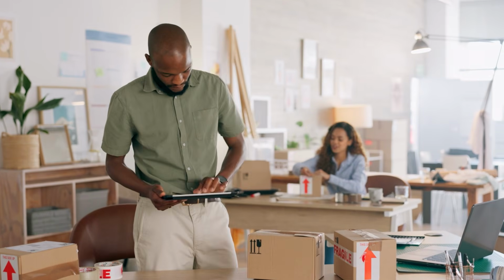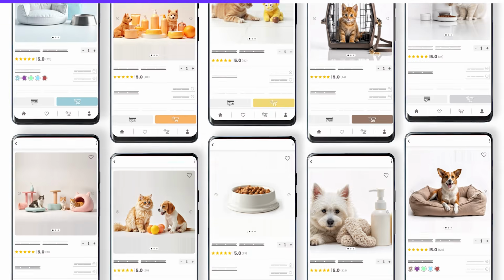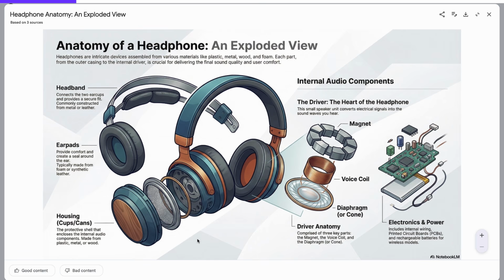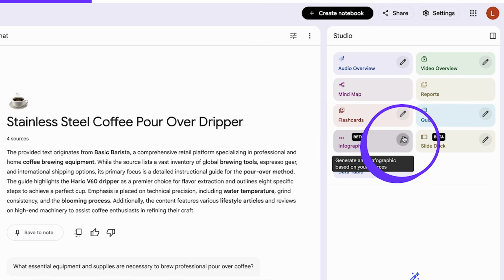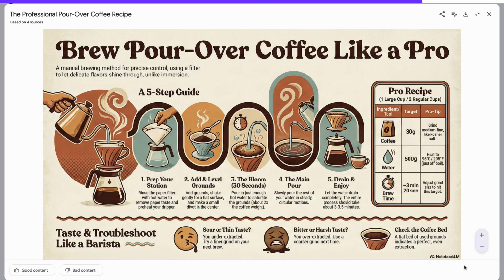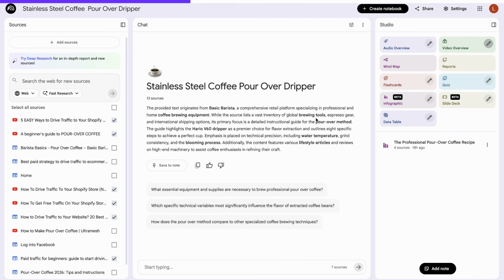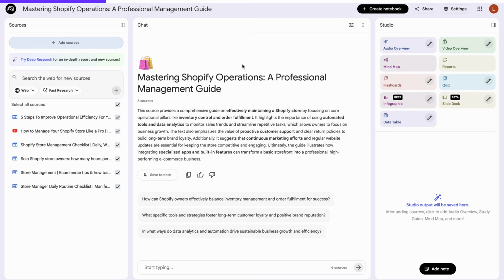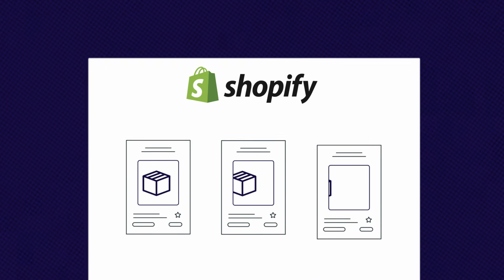How to Work with NotebookLM in 2026 (For Dropshipping and Beyond)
How to Work with NotebookLM in 2026 (Free AI Workflows for Dropshipping and Beyond)

In this video, you’ll learn exactly how to use NotebookLM in 2026 and why this free AI tool is quickly becoming a must-have for anyone serious about productivity, research, and online business. This complete notebooklm tutorial and notebooklm guide walks you step by step through the platform, showing how google notebooklm works, what makes it different from other ai tools, and how you can turn it into a powerful system for organizing knowledge, creating strategies, and saving hours of work. Whether you’re new to AI or already experimenting with learning with AI, this notebooklm walkthrough gives you a clear foundation to get started fast.

00:00 NotebookLM for Dropshipping and Beyond
00:59 How to Create a Notebook
01:18 What Makes NotebookLM Special
03:19 How Dropshippers Can Use NotebookLM
04:40 How to Create Free Infographics
10:34 Create Easy to Follow Marketing Strategy
13:15 Daily Dropshipper WorkFlow

You’ll see real-world notebooklm use cases, with a strong focus on Dropshipping and AI dropshipping workflows. The video demonstrates how to build data-backed marketing strategies, generate notebooklm infographic bonuses for customers, and create structured daily workflows using a completely free ai tool. By using only your own uploaded sources, notebooklm 2026 ensures that every output is accurate, relevant, and tailored to your business. This makes it one of the most effective ai tools for dropshippers, especially when combined with platforms like ZIK, Ai Shopify, and other tools designed to help you dropship with ai.

Beyond ecommerce, this notebooklm video overview also shows how creators, students, and professionals can use notebooklm studio, notebooklm podcast, notebooklm sources, and even notebooklm gemini features to boost ai productivity and streamline ai for research. If you’re looking for practical notebooklm tips that actually work, this guide will show you how to turn AI into a real execution tool instead of just another chatbot.